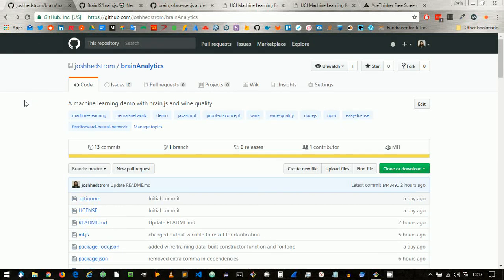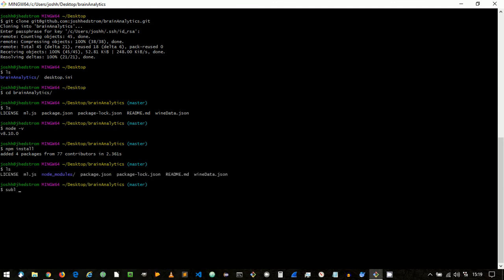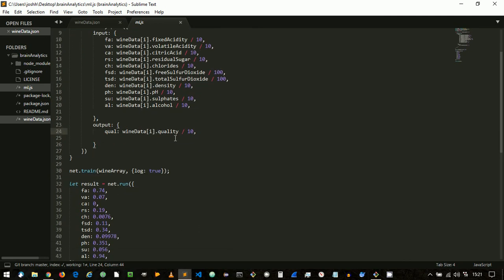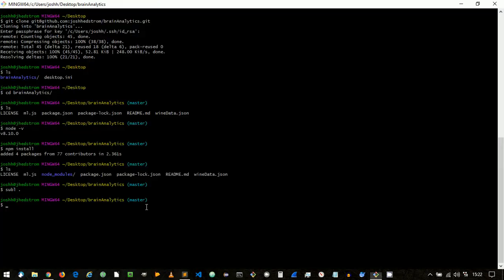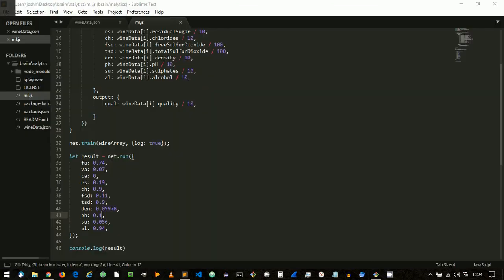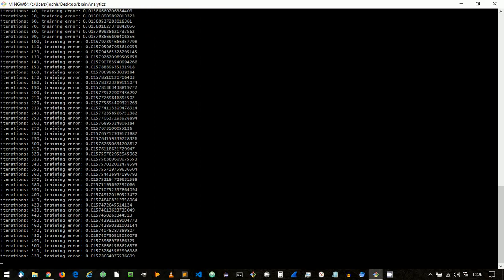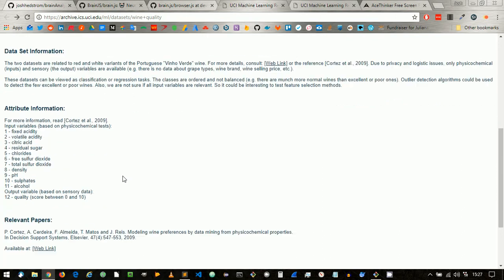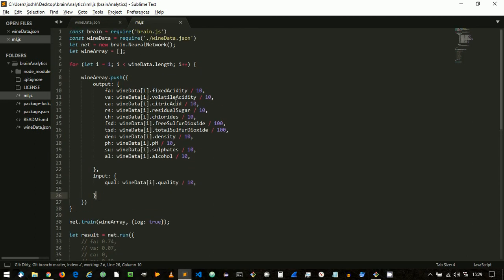Brain.js Demo: Machine-Learning with Javascript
This is a demo video for a simple application utilizing the brain.js javascript machine learning library and a wine quality data set. Let me know if you have any questions, comments, or corrections! Thanks!